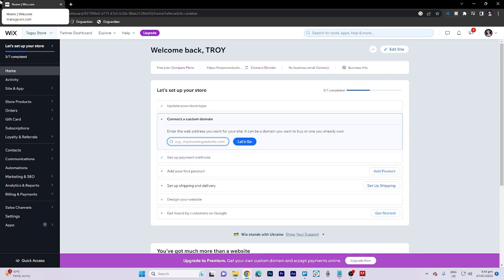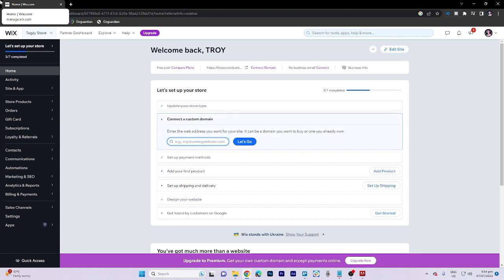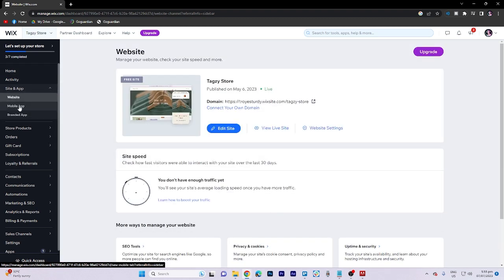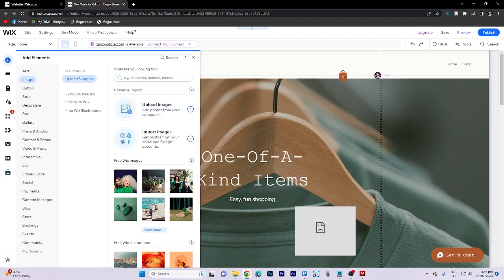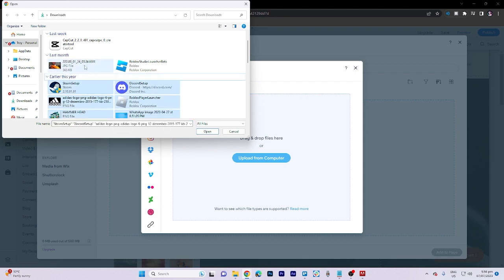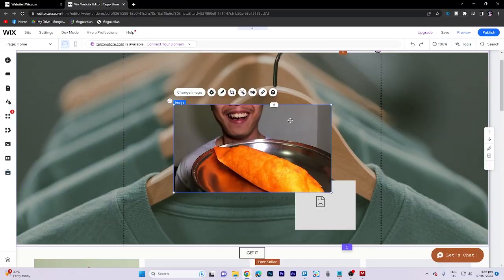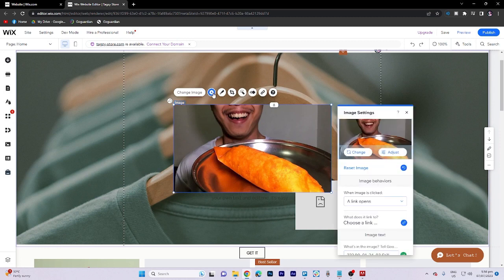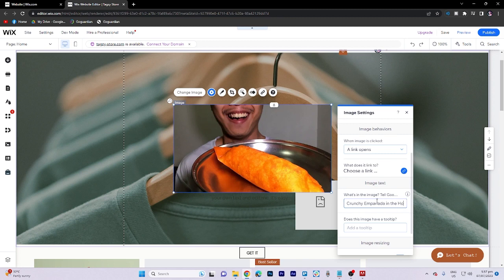How To Add Alt Text To Images In Wix